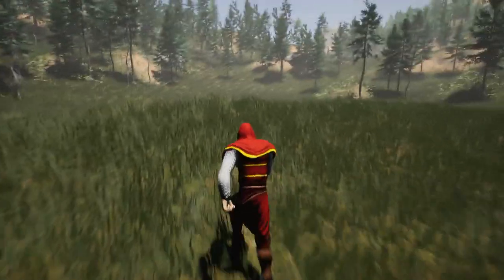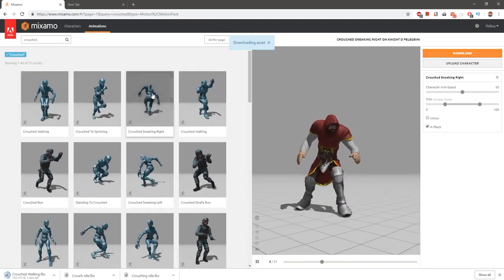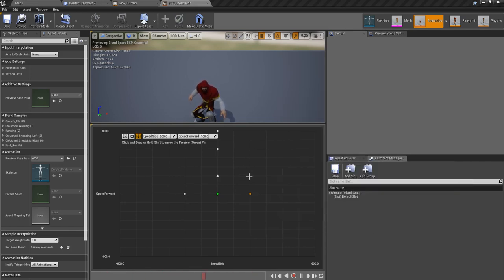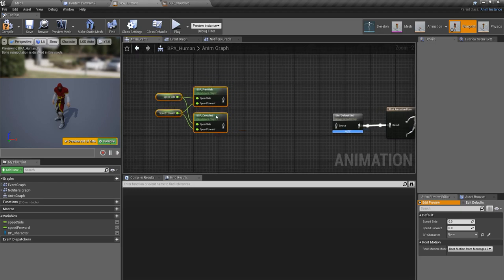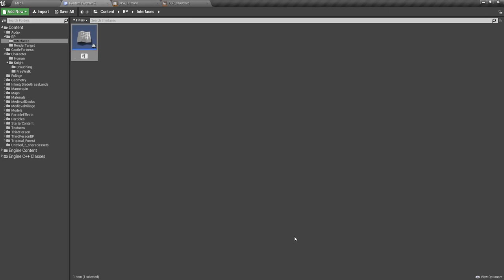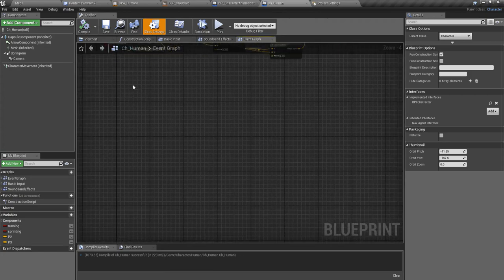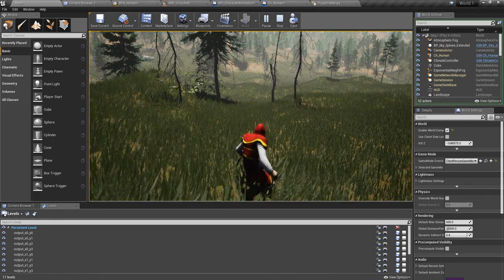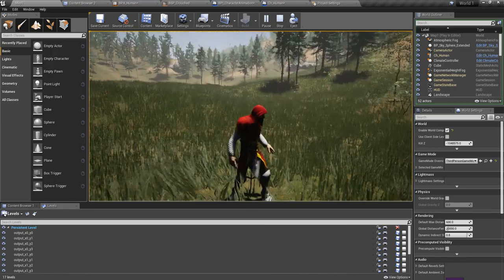Unreal Third Person Crouch Toggling - UE4 Open World Tutorials #42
In this episode, I'll explain how to add the toggle crouching function to the third person character we have been developing in Unreal engine. There will be 2 animation blendspaces for character free walk and crouched walking. These 2 blendspaces will be switched as the character crouch and uncrouch.